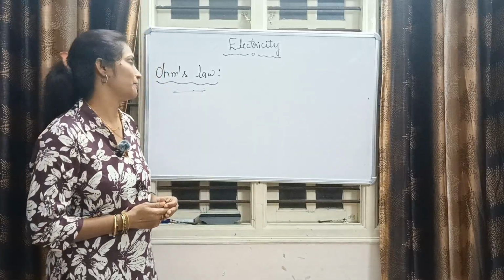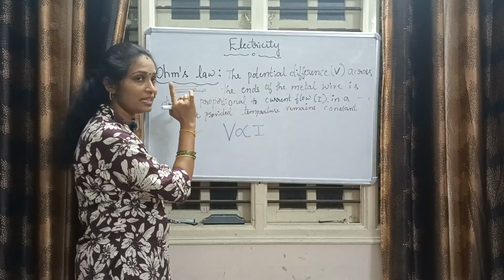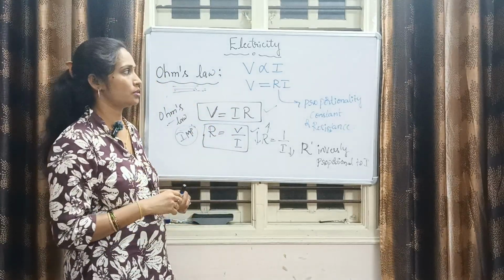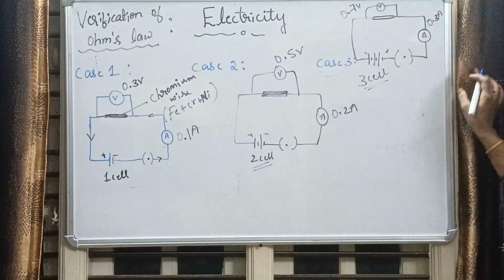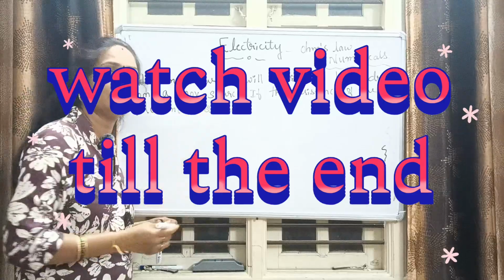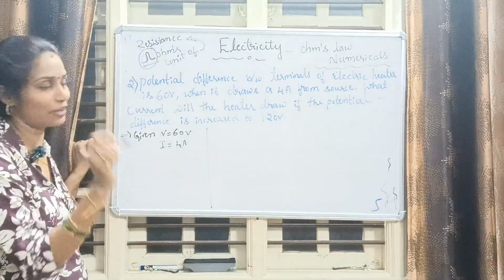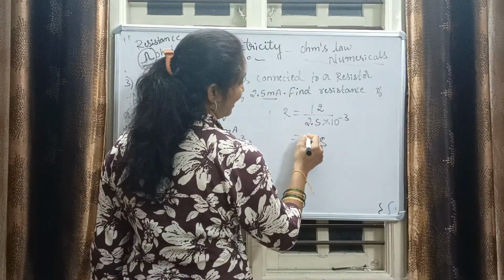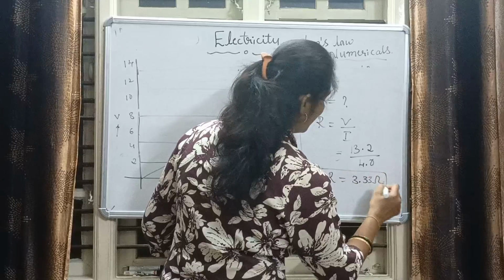Class 10 Science Electricity chapter 1 : Understanding Ohm's law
Ohm’s Law is a cornerstone of electrical theory, defining how voltage (V), current (I), and resistance (R) interact in simple circuits. The relationship is expressed as:

Equivalent forms: I = V / R and R = V / I

Ohm’s Law is indispensable for designing, analyzing, and troubleshooting everything from simple circuits to complex electronics. Whether you're calculating resistor sizes or checking voltages, this law is your go-to tool

This means the voltage (V) across a component is the product of the current (I) flowing through it and the resistance (R) it offers.
Note to Remember
Voltage: The electrical potential difference, measured in Volts (V)

Current: The flow of electric charge, measured in Amperes (A)

Resistance: The opposition to current flow, measured in Ohms (Ω)